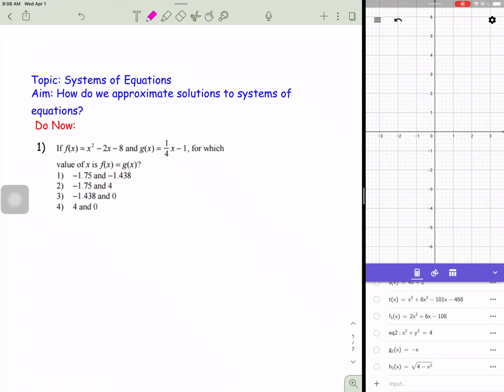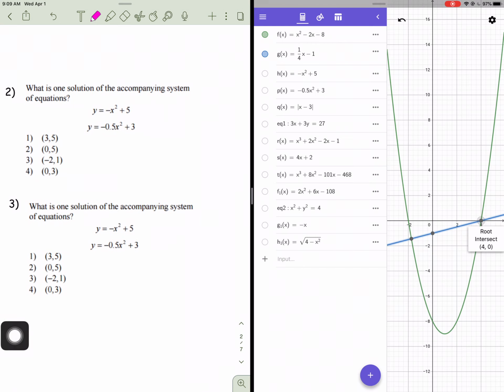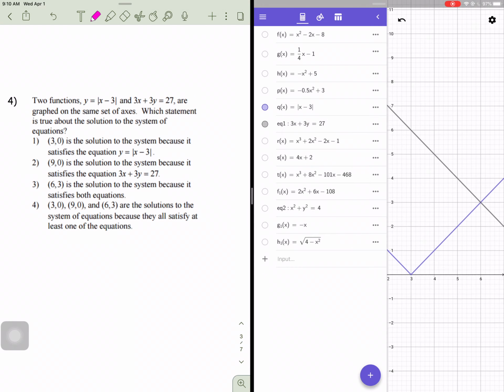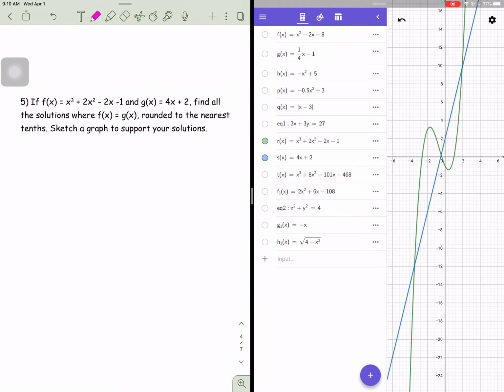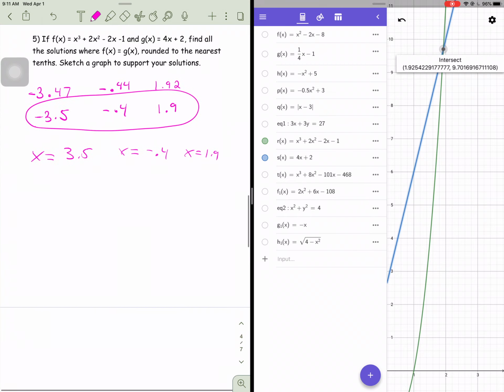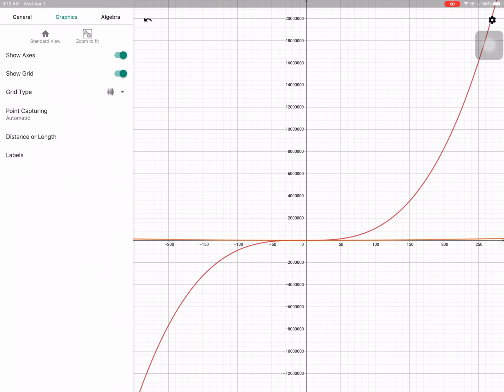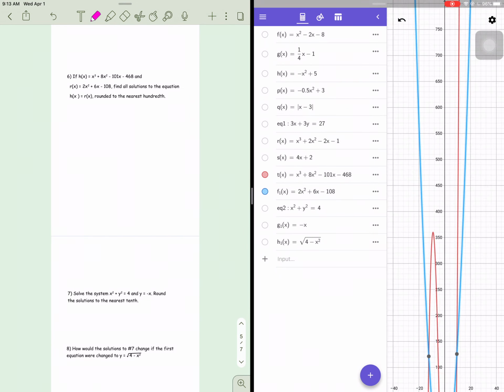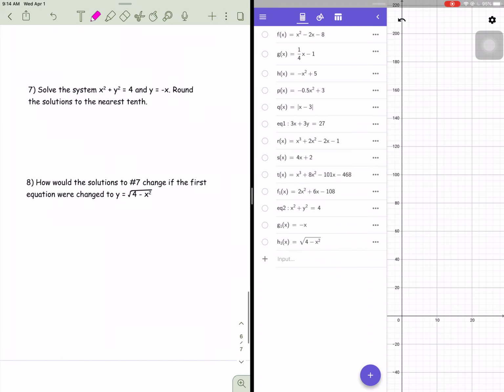10 Approximating Solutions